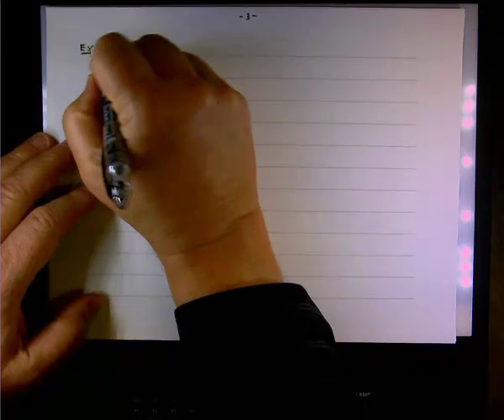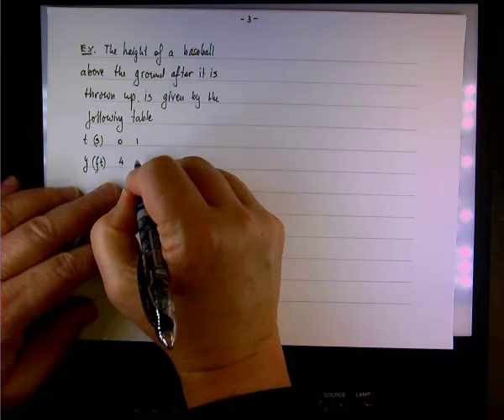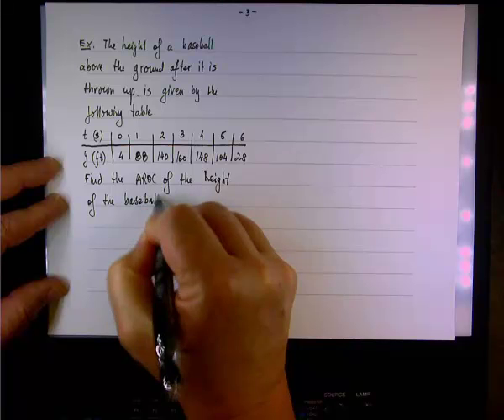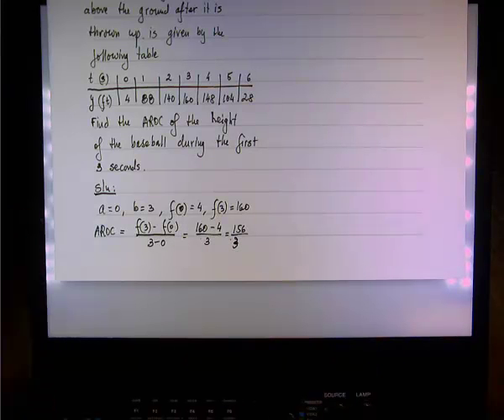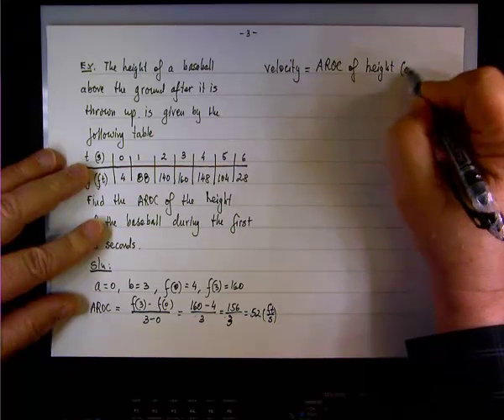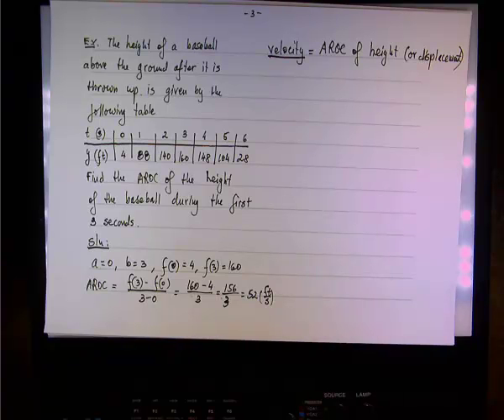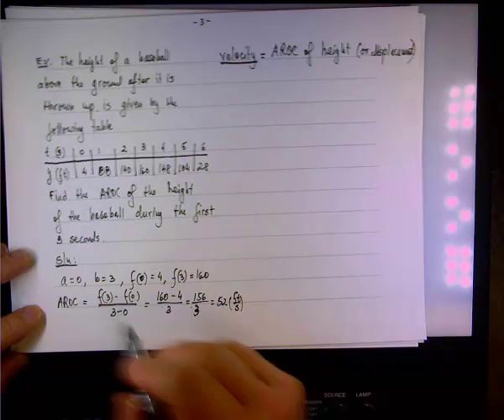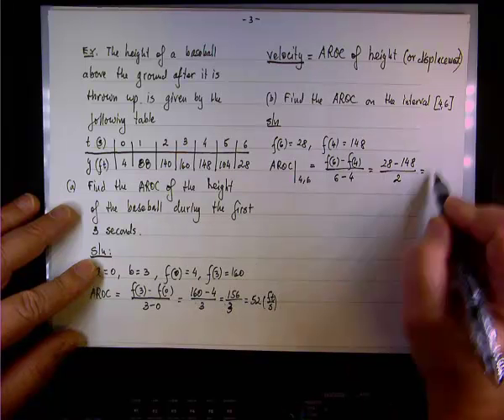Average Rate of Change - Ex. 3 a and b.mp4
PreCalculus; Average Rate of Change (AROC)